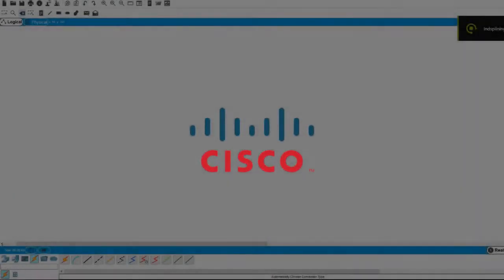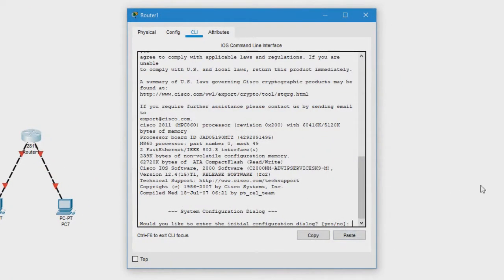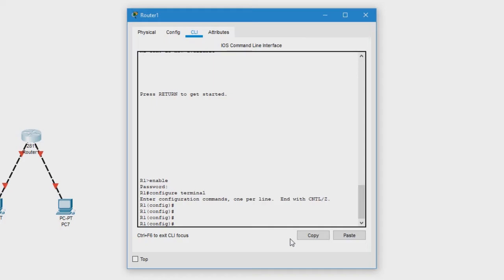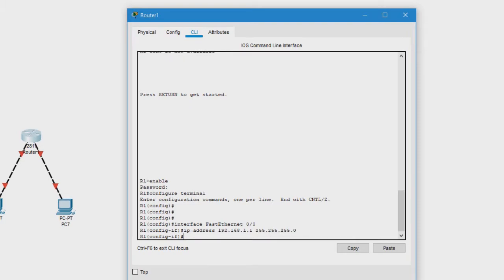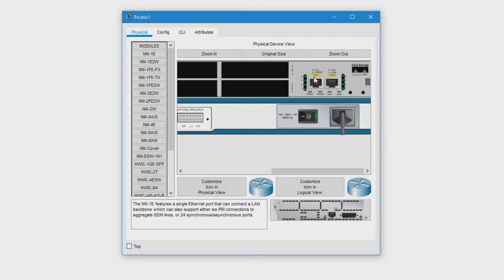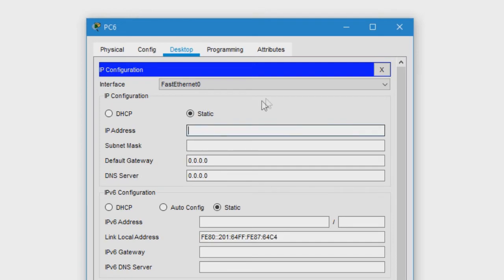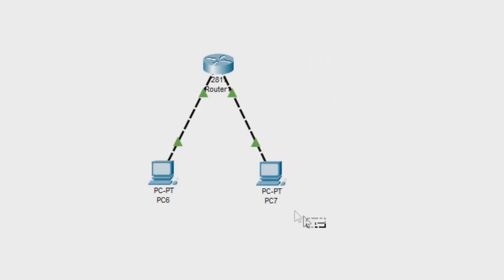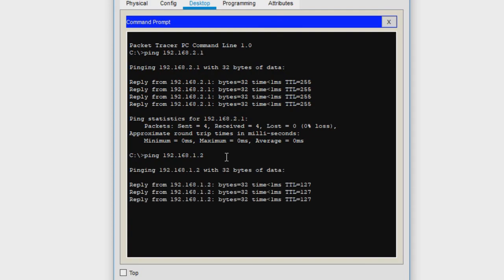Cisco [Basic Private Network Setup In Packet Tracer / Individual IP Addresses For The Interfaces]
In this video i demonstrate how to add different private IP addresses to individual interfaces, connecting to each their own end devices (computers).